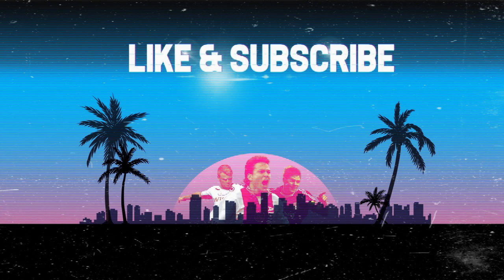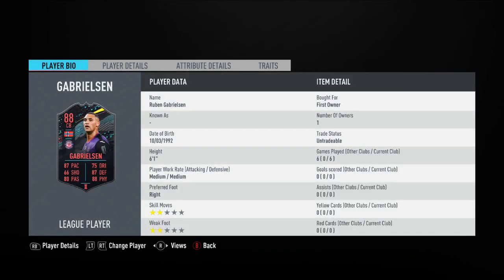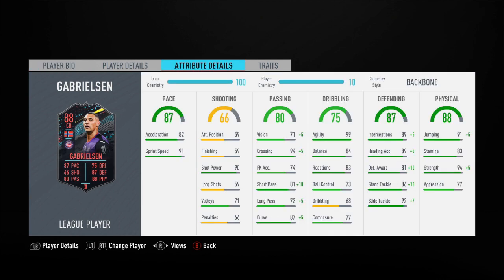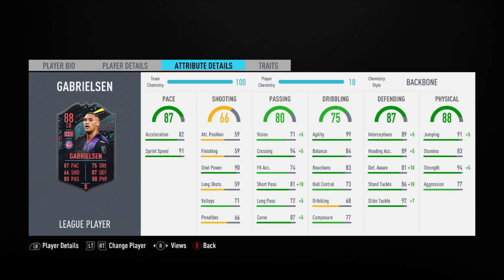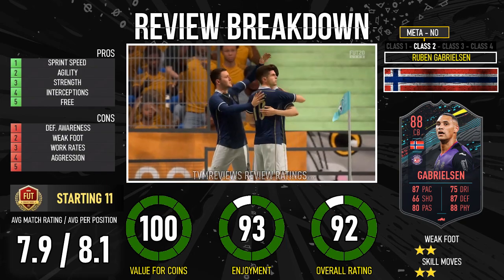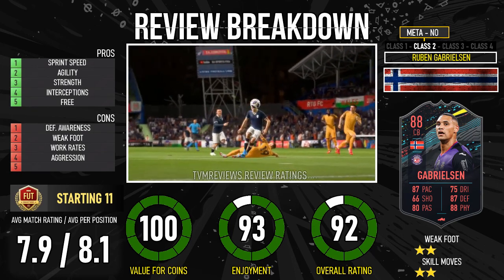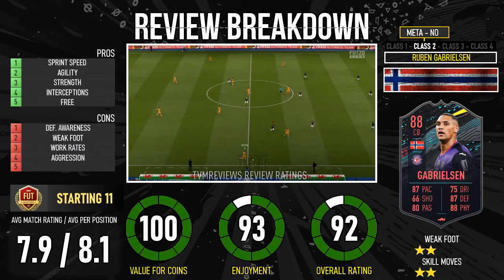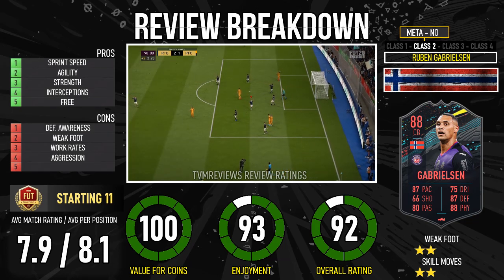BEST FREE CB IN FIFA 20 !! MILESTONE GABRIELSEN PLAYER REVIEW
WHAT TYPE OF VIDEOS DO I MAKE?